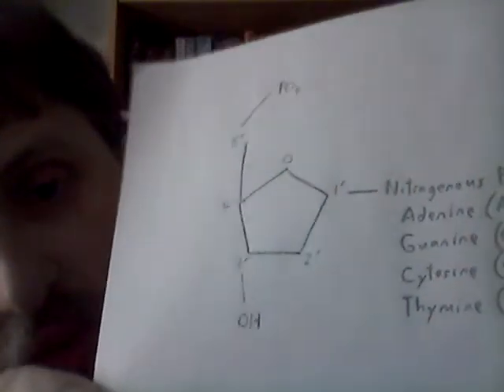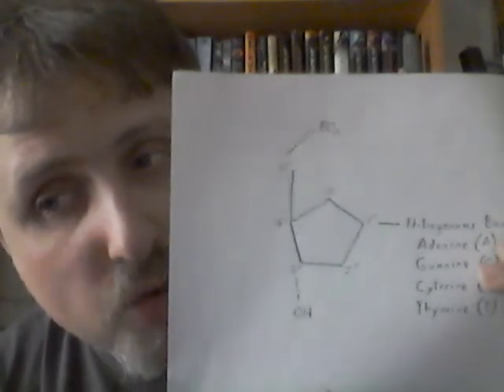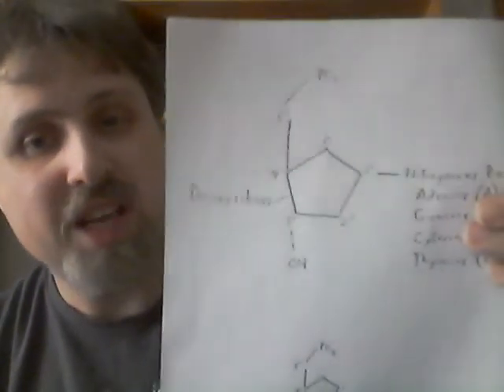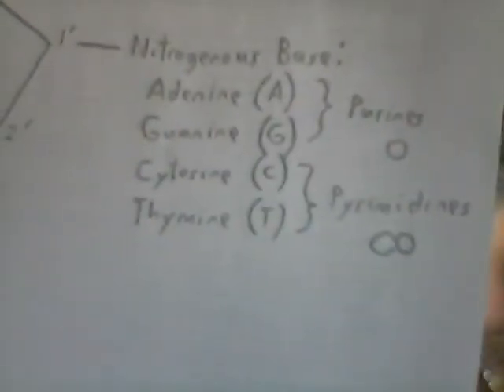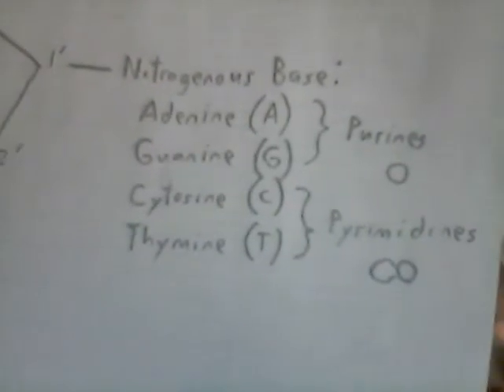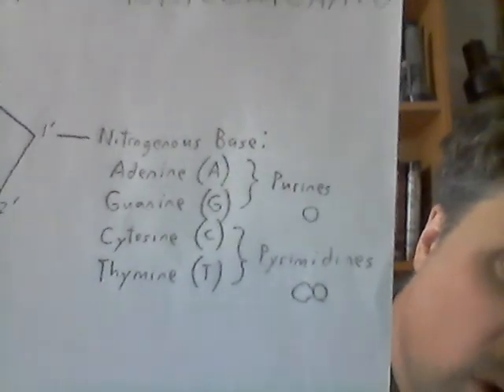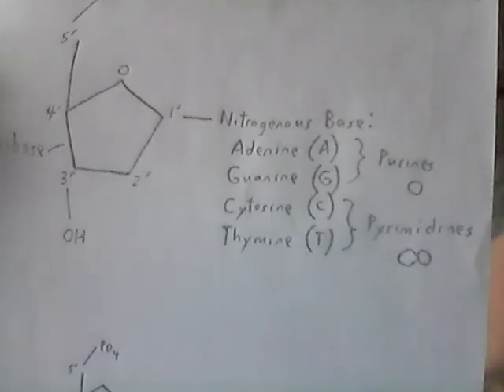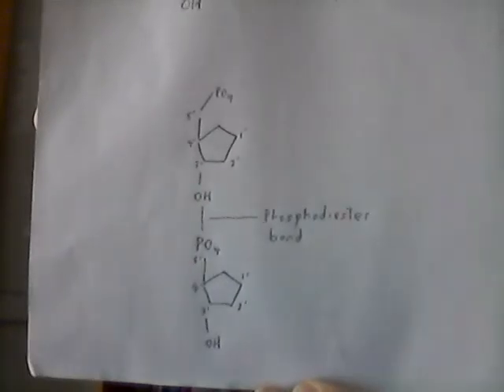Biology lecture DNA structure and function pt 1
Part 1 of 3 in my lesson on DNA, beginning with an examination of the history of DNA research, and learn some important information about the chemistry of the molecule alone the way.